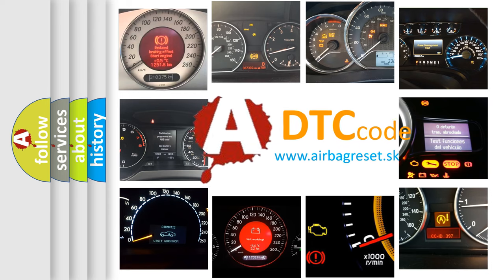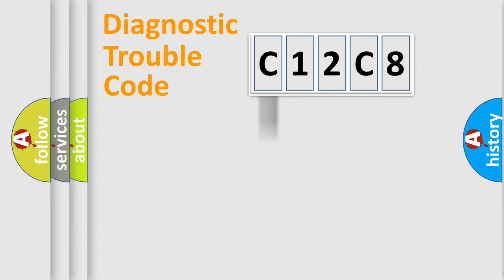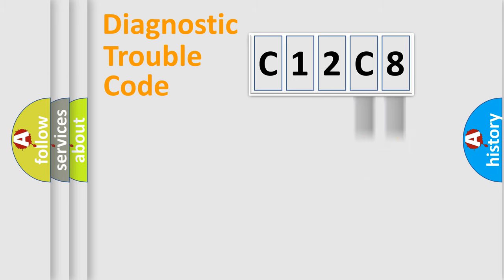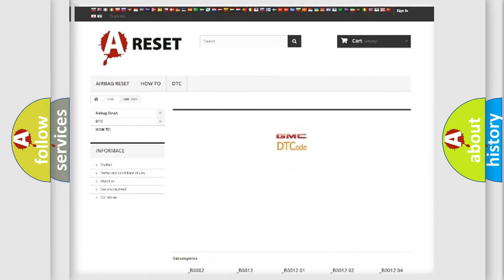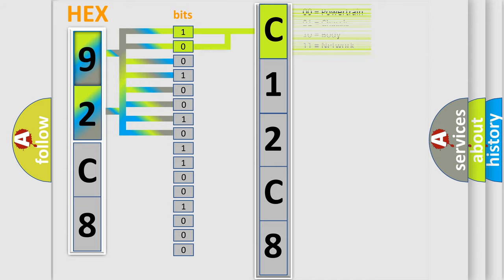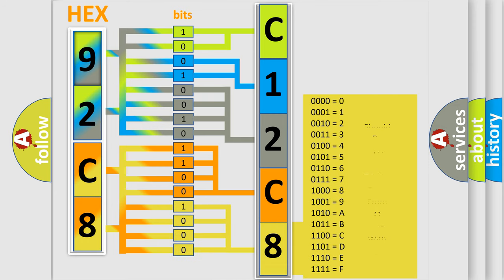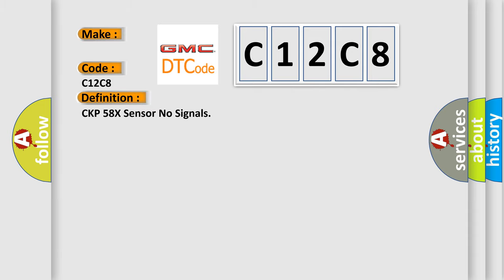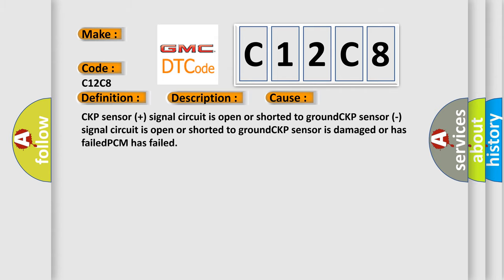DTC GMC C12C8 Short Explanation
Contents:
0:21 Basic DTC analysis according to OBD2 protocol standard.
1:48 Insight into programming
2:58 A diagnostically understandable description of the Diagnostic Trouble Code
3:05 Basic error definition

Make:
Code:
C12C8
Definition:
CKP 58X Sensor No Signals
Description:
DTC P0341 and P0342 not set,engine started,engine running,and the PCM detected missing 58X CKP reference pulses,or that no 58X CKP reference pulses were received during the CCM test.
Cause:
CKP sensor (+) signal circuit is open or shorted to groundCKP sensor (-) signal circuit is open or shorted to groundCKP sensor is damaged or has failedPCM has failed